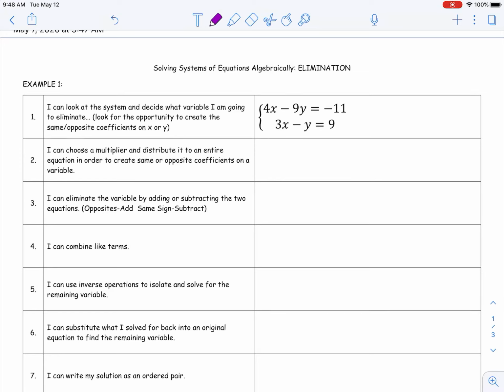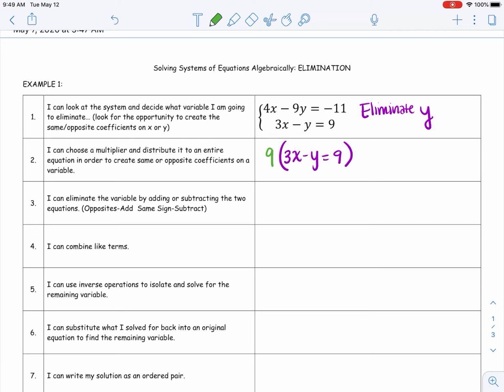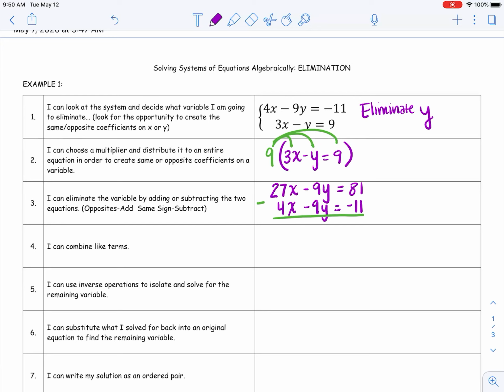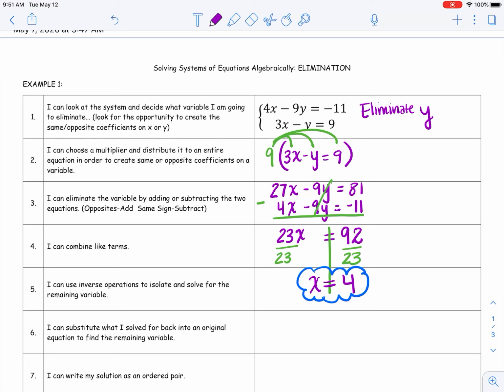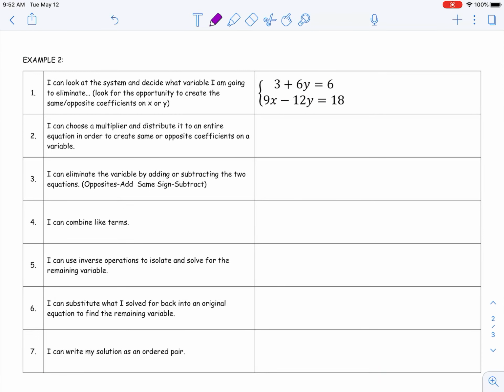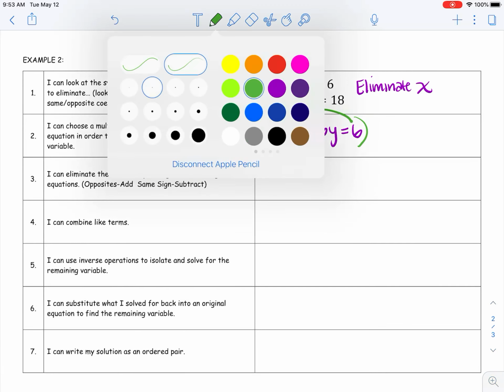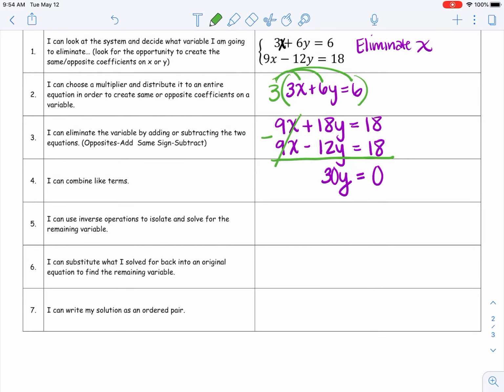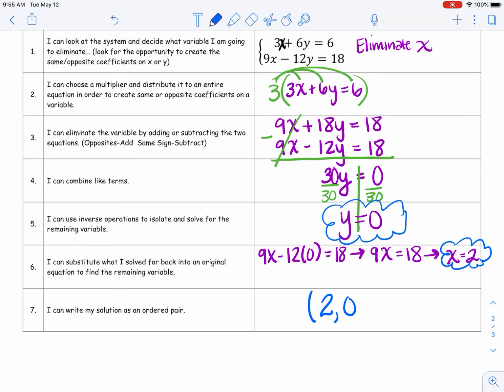Solving Systems-Elimination with Multiplication